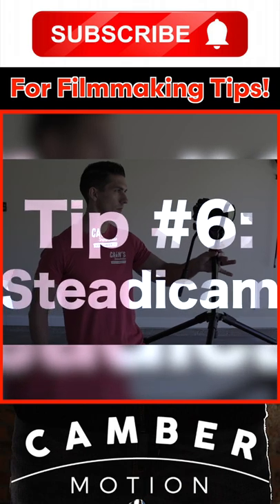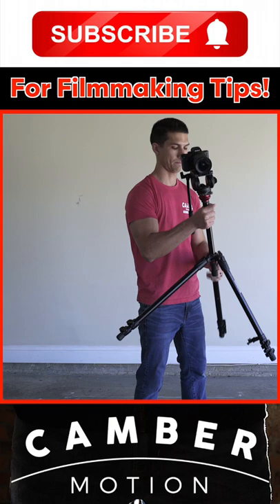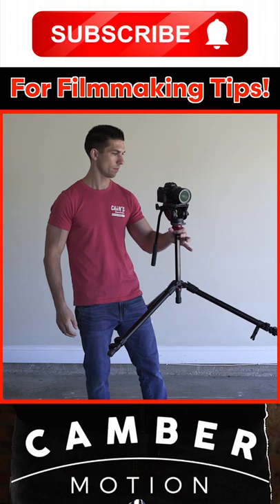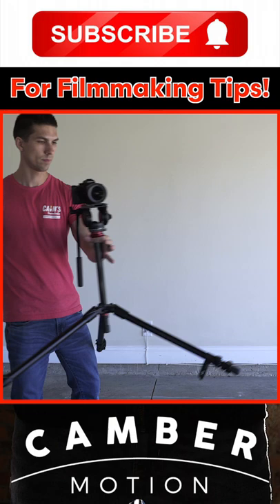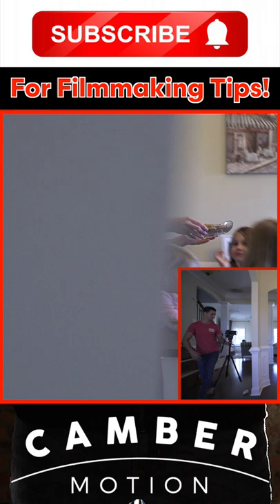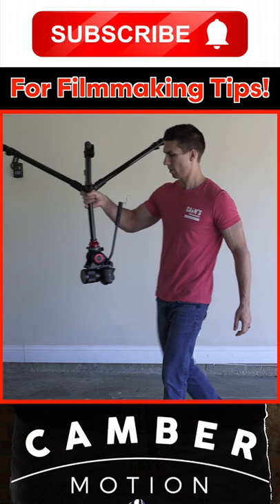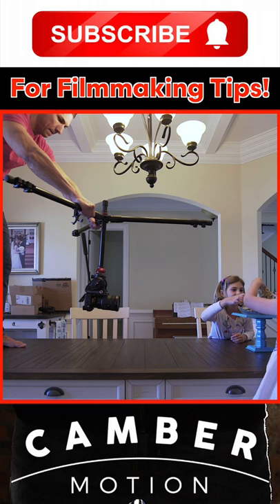TRIPOD Gimbal HACK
Learning creative tripod tricks for video will help expand your tripod movements to improve your videos.  Instead of buying lots of extra gear like gimbals and sliders, these tripod tips and tricks will teach you how to use the best tripod for video in ways to give you similar effects as expensive gear.

📸TRIPODS Suggestions:
-Manfrotto ALUMINUM
-Manfrotto CARBON FIBER
✈️Travel TRIPODS Suggestions:
-Manfrotto BeFree ALUMINUM (Lever Lock Legs)
-Manfrotto BeFree ALUMINUM (Twist Lock Legs)
-Manfrotto BeFree CARBON FIBER

MY GEAR:
🎥My MAIN Camera
📹My Second Backup Camera
📷My Favorite Lens
📸My Favorite Lens for Traveling
⚖Awesome camera gimbal
🎤The Camera Mic
🚁My Drone
📍The BEST monopod
⚓My Main Tripod
✈The Travel Tripod
💡Sweet Ring Light
🛒My Slider
🎒My Awesome Travel Camera Bag
💻Macbook Pro for Editing
🖥AWESOME Widescreen monitor

At first the tripod may seem like a boring filmmaking tool when compared to gimbals, sliders, and other equipment.  But learning tripod tricks, tripod tips, and tripod hacks for various forms of tripod movement will help change your perspective.  This video tripod tricks tutorial will give you tripod tricks for video that I actually use when filmmaking.  These 7 tripod tricks are creative tripod tricks that will help you use the best tripod for video in more cinematic ways.  These creative tripod tricks for video that I actually use include rubber bands, gravity, chairs, blankets, and various features on the best tripods dslr video shooting that are good tripod tricks for filmmakers.  I hope this list of tripod camera tricks featured in this Camber Motion tutorial will help expand your uses for the best tripod video camera and will help you to make more creative tripod movement in your films without buying extra equipment.